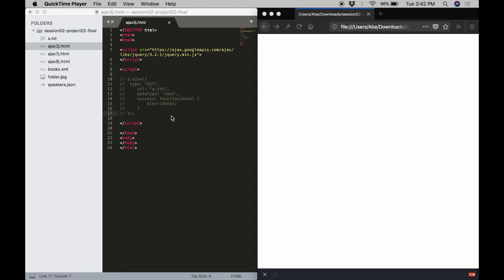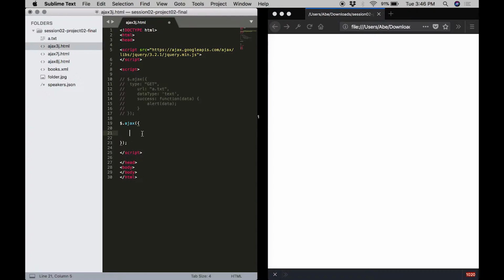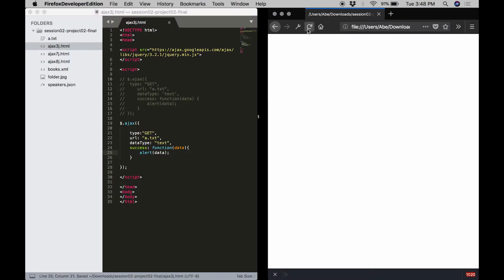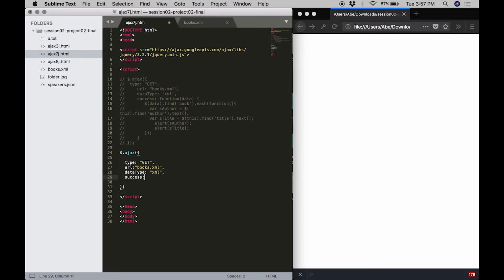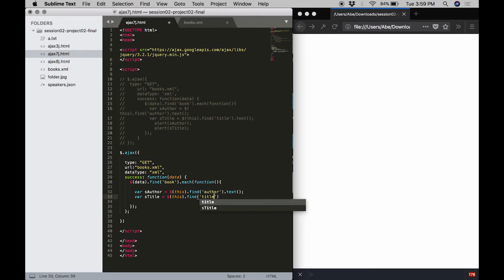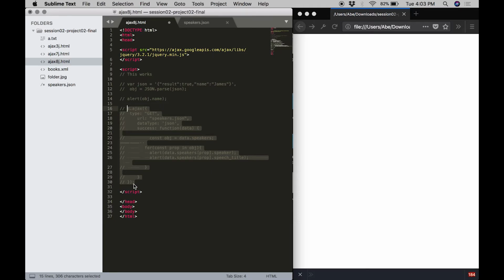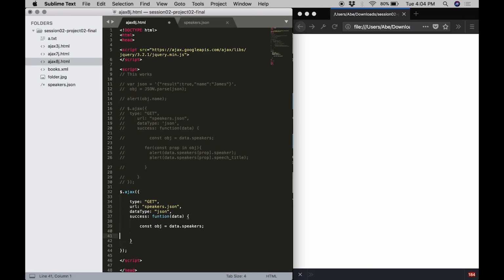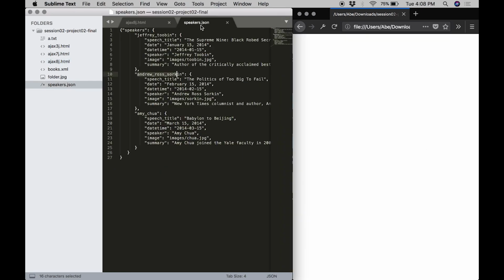AJAX TUTORIAL: How to Load External Files Using jQuery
What is AJAX?

AJAX stands for Asynchronous JavaScript and XML. This technology help us to load data from the server without a browser page refresh.  It uses the combination of the following:
1. A browser built-in XMLHttpRequest object (to request data from a web server)
2. JavaScript and HTML DOM (to display or use the data).

Source: W3Schools

In this tutorial, you will learn how to load external files: .txt .xml and .json.

The output will be an alert or a series of alerts on the browser.

External file links:
a.txt file - just a regular .txt file with a simple message